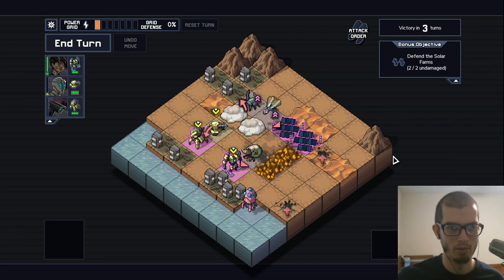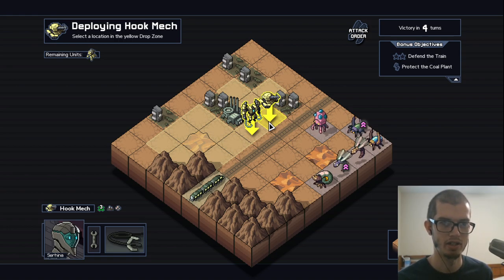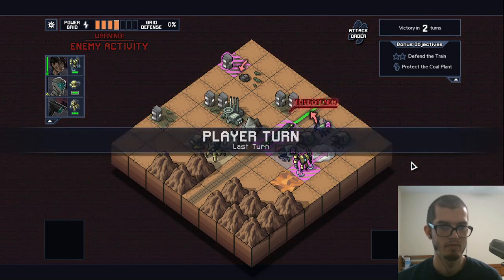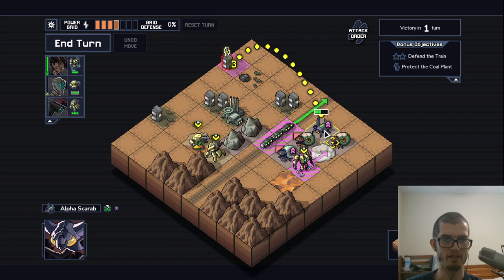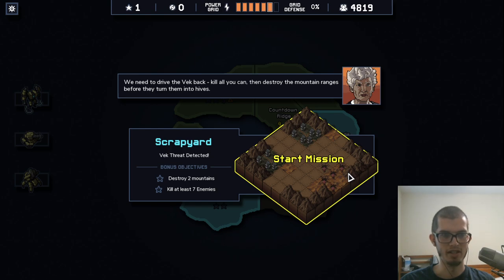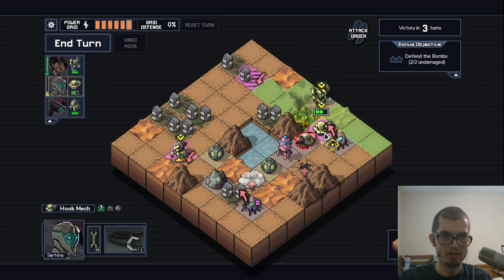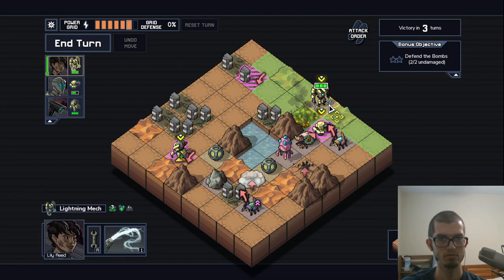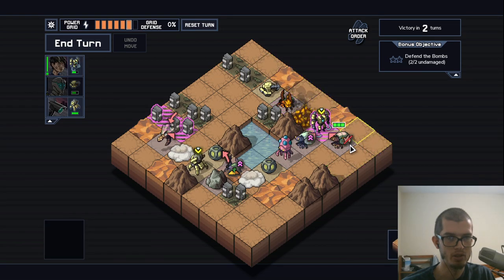How do you not accidentally lightning literally everything? (Into the Breach)